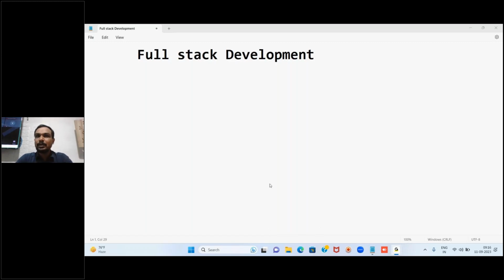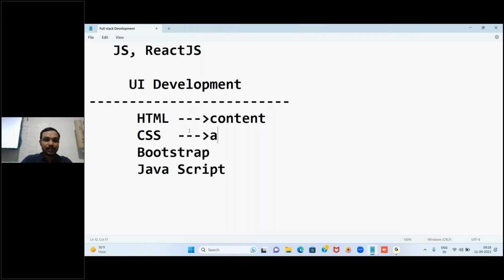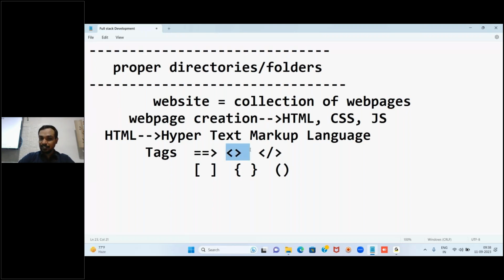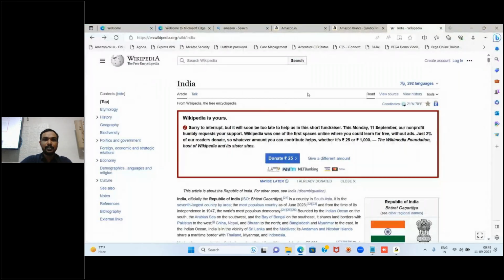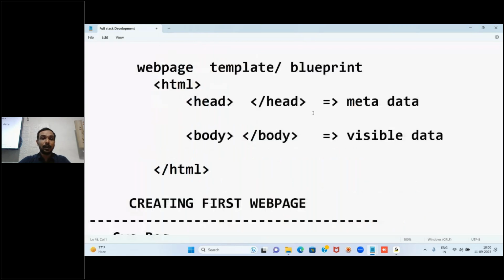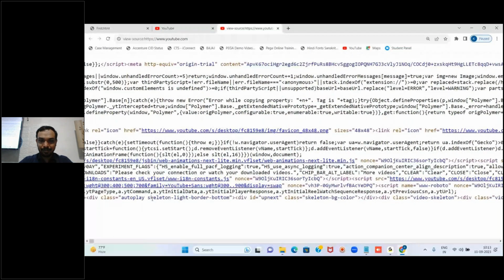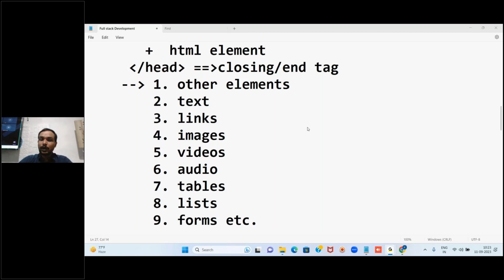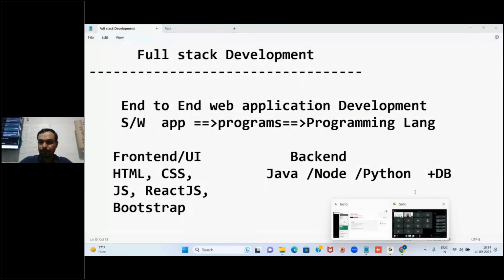Full Stack Development Full Course | Full Stack Development Tutorial | Full Stack Demo 02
Welcome to Harsha Trainings' Full Stack Development Full Course!

In this comprehensive course, we're on an exciting journey into the world of Full Stack Development. Whether you're a budding developer or an experienced pro, this Full Stack Development Tutorial is designed to empower you with the skills and knowledge needed for success in the dynamic field of web development.

**Video Highlights:**
- 🌐 **Full Stack Development Overview:** Gain a deep understanding of what Full Stack Development entails, the roles it encompasses, and its critical place in modern web development.
- 🏆 **Full Stack Development Tutorial:** This course is your gateway to becoming a proficient Full Stack Developer. We'll explore a wide range of topics and provide practical demonstrations to reinforce your learning.
- 🧩 **Building Blocks of Full Stack:** Dive into the building blocks of Full Stack Development, covering front-end, back-end, databases, and the vital connections between them.
- 💡 **Best Practices:** Discover industry best practices for effective Full Stack Development, including coding standards, optimization, and security.
- 🌟 **Real-World Applications:** Explore real-world use cases where Full Stack Developers play a pivotal role in creating dynamic web solutions for businesses across industries.
- 🛠️ **Tools and Technologies:** Explore the tools and technologies commonly used in Full Stack Development, and learn how to use them effectively.

At Harsha Trainings, our mission is to provide high-quality education and hands-on learning experiences to empower you with the skills needed in Full Stack Development.

Join us on this exciting journey into Full Stack Development with Harsha Trainings. Let's shape your future as a Full Stack Developer together!